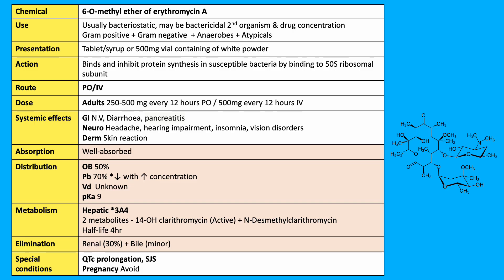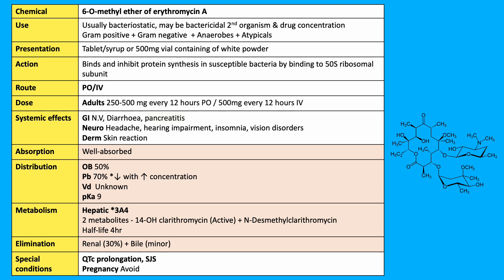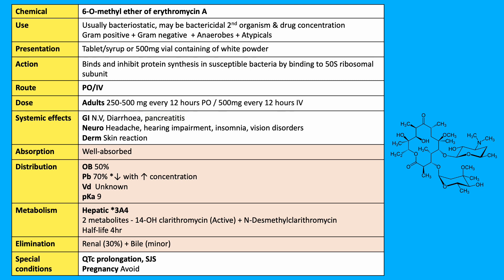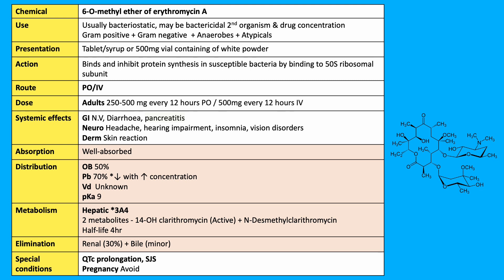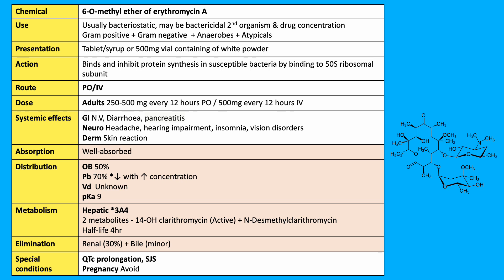What you DIDN’T know about CLARITHROMYCIN (Mechanism of action made SIMPLE)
Clarithromycin (Mechanism of action made SIMPLE)
Mechanism of action, route, side effects, pharmacokinetics (Metabolism, and elimination)
NO CLINICAL ADVICE GIVEN.
Revision GUIDE ONLY